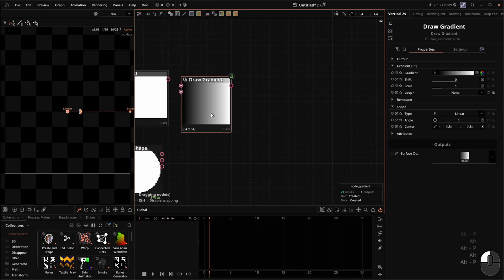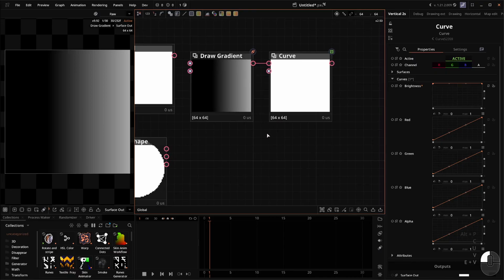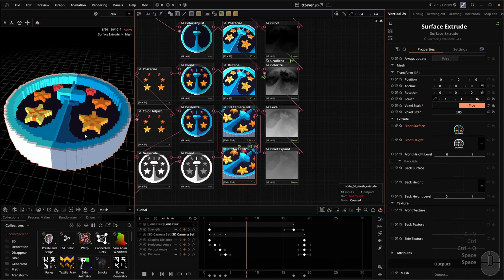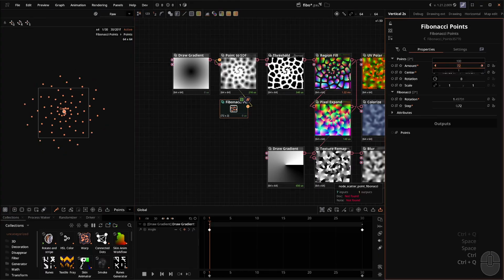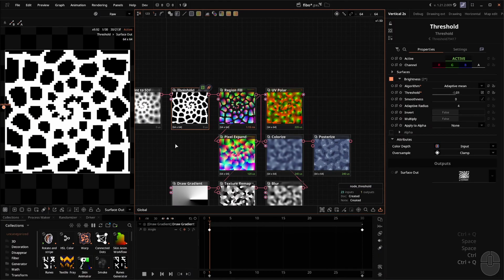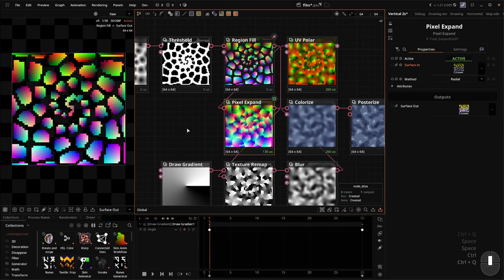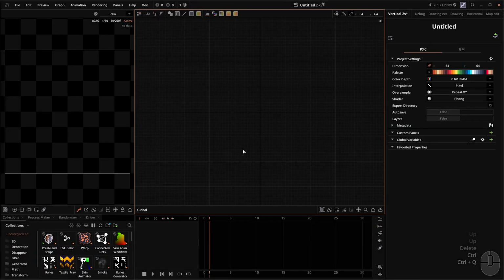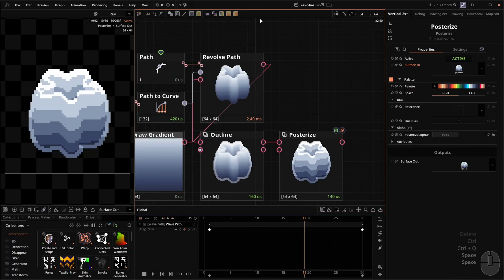Daily PixelComposer 260530